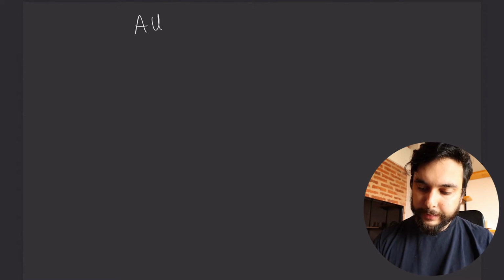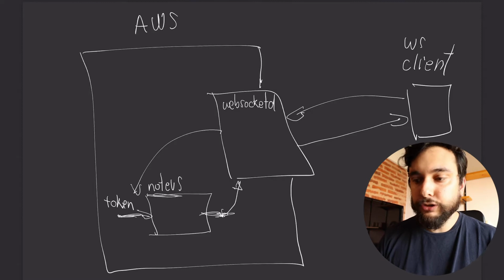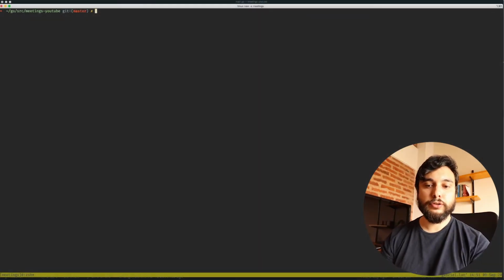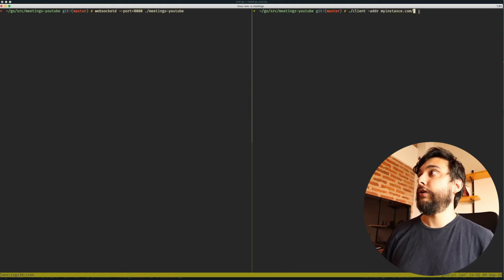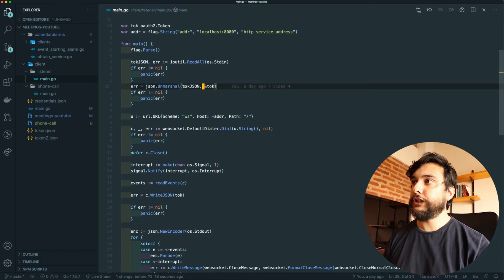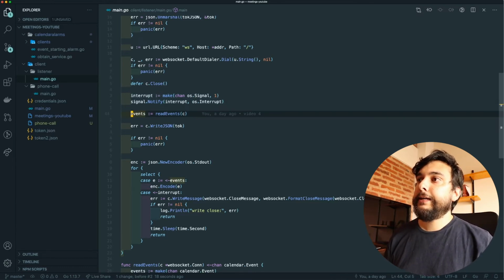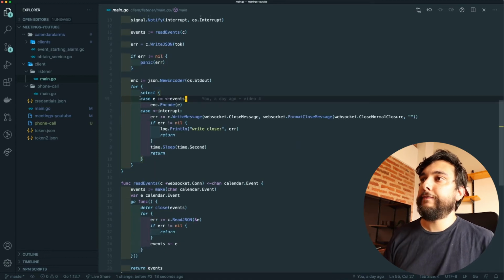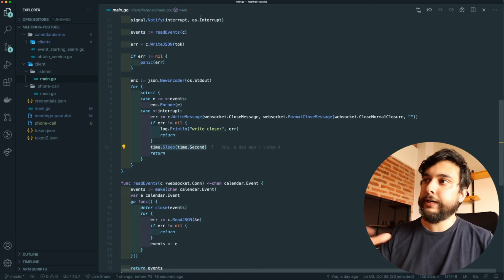Fixing my weaknesses with Go | Part 5 | Websocketd and IPC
We're almost done with the implementation of this before we move on to alarms. Now we need to be able to run our process in the cloud and connect to it from our computer if we want to run local alarms. For this, rather than reinventing the wheel, we'll be leveraging Websocketd, std in and std out, and gorilla websockets. Let's fix some of our remaining problems.

Chapters
00:00 Intro
00:34 Problem we will solve
00:51 Proposed solution
01:13 Diagram of the solution
03:06 The Go websocket client
04:50 Testing it out
05:28 Pipes and tee
06:30 Outro and about websocketd